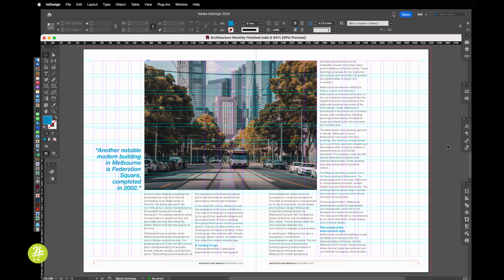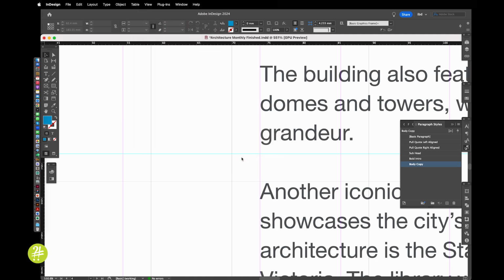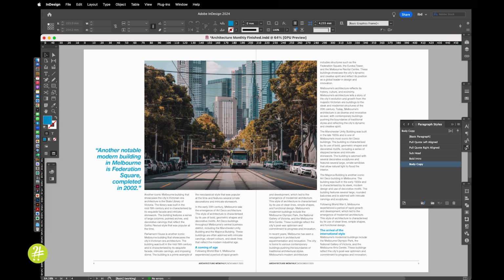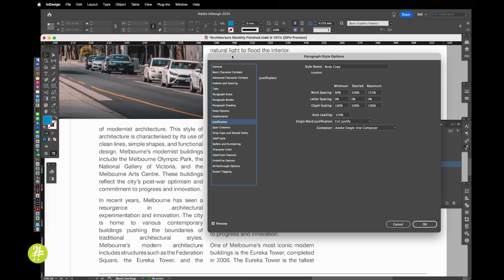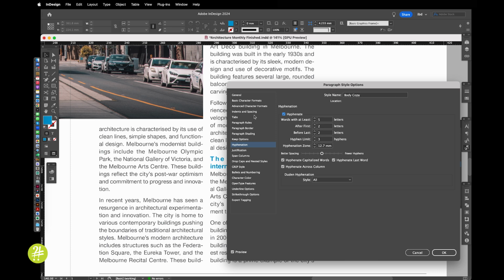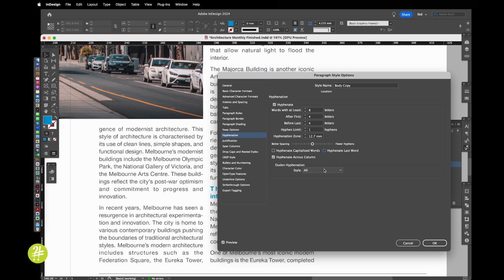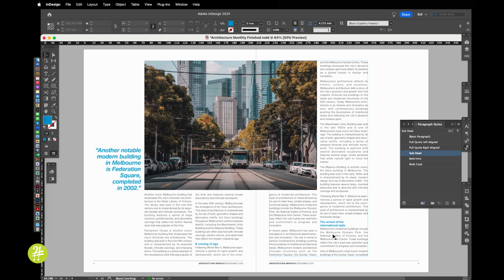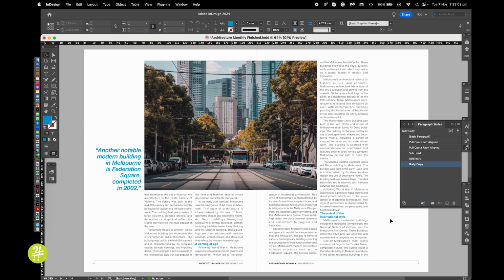TKK06 Justify and Baseline Grid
If you want to create a page design where you justify type. You’ll need to be able to edit the settings in Pagaraph to be able to avoid holes in your type. To do that, you’ll need to edit the letter spacing and word spacing. If you don’t, you’ll have what are known as rivers and lakes in your type.